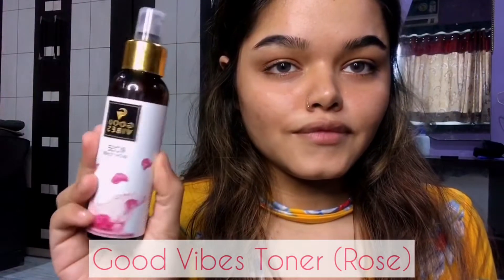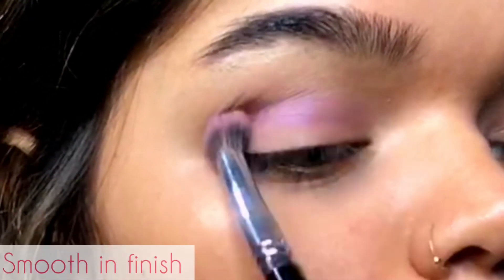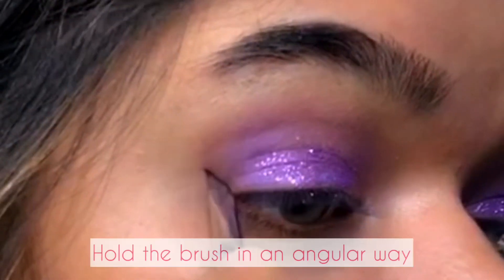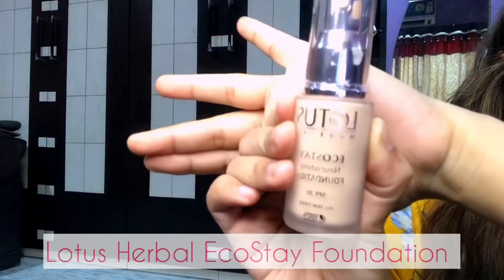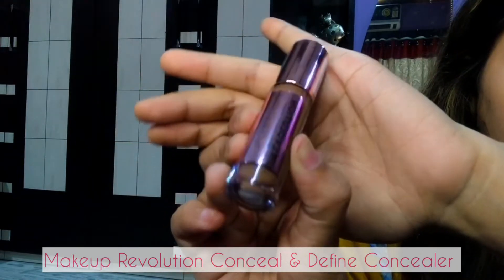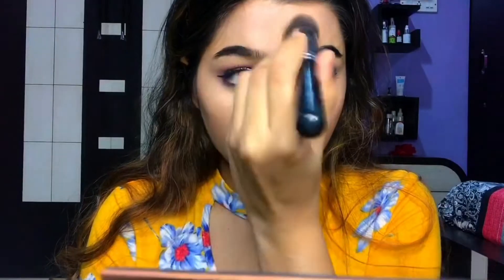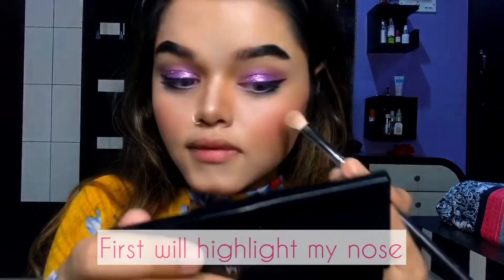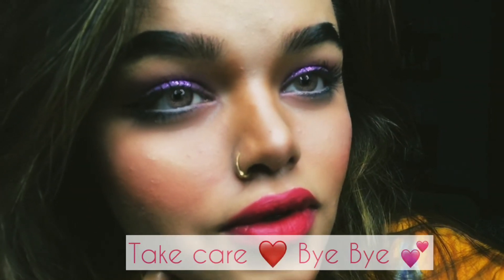Easy Glitter Eye Makeup | Makeup with Glitter Eyemakeup | Purplle Products Eye Makeup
Hey Guys ! In this video , I will be showing you all how to create that easy makeup with glitter eyeshadow on.
Products :- LA Girls Day to Night 12 colours eyeshadow

Good vibes toner ( Rose )

Lotus herbal eco stay foundation SPF 20